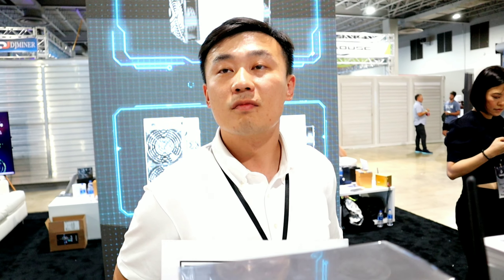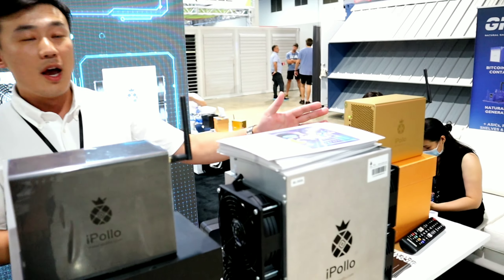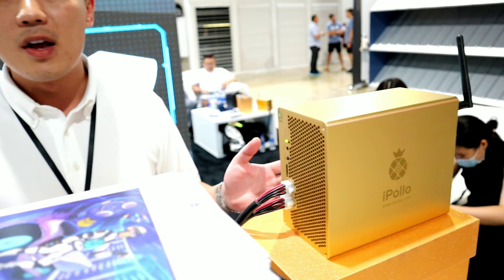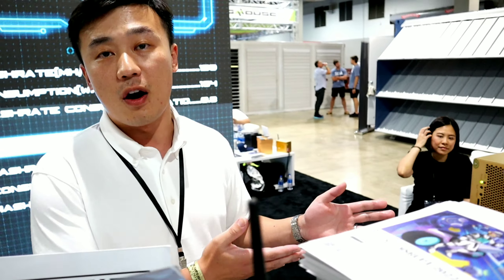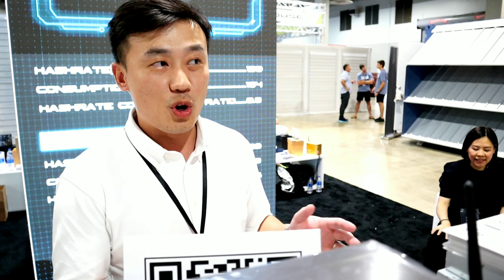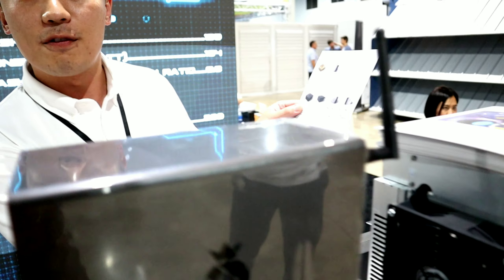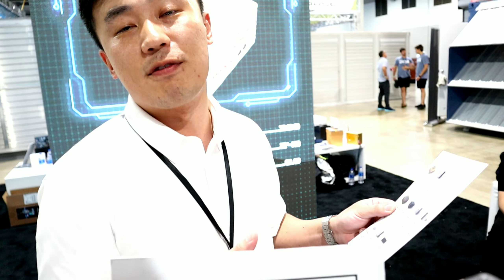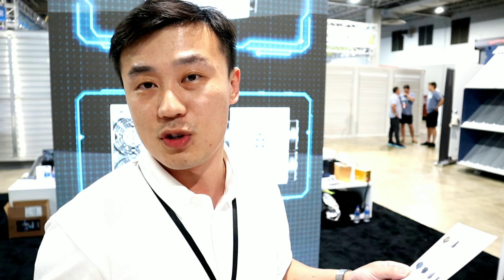Ipollo Miners At Mining Disrupt 2022 | BTC ETH ETC GRIN Miners | Mine Crypto At Home! ETC ETH BTC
Ipollo Miner Manufacturer
Mining Disrupt 2022

This is a quick interview I had with Wei Shen of Ipollo Miners. Ipollo manufactures many different crypto miners. They have mini miners that are perfect for mining at home or even building a mini miner farm. And of course they have the more powerful miners that you would find in a large scale mining farm as well. Ipollo has competitive pricing and fast shipping.